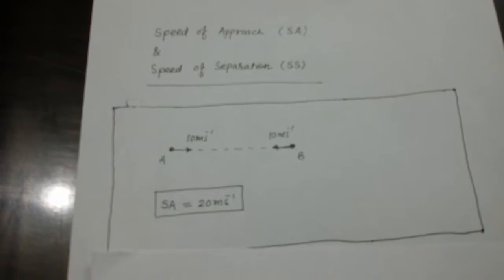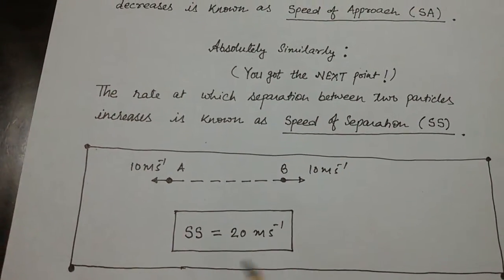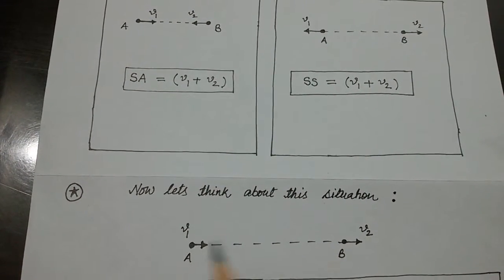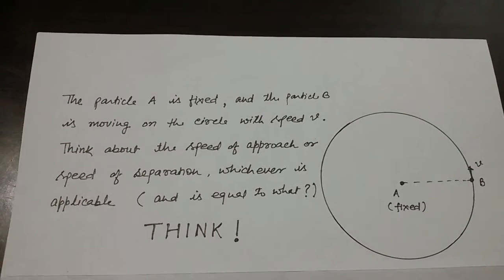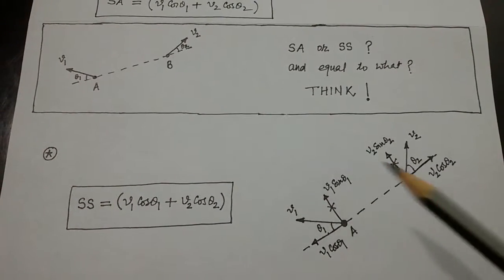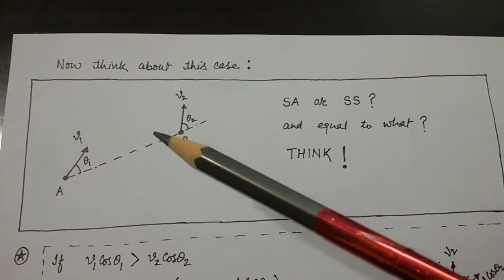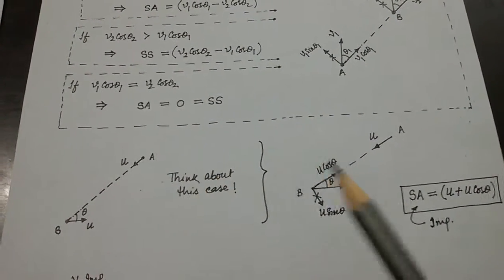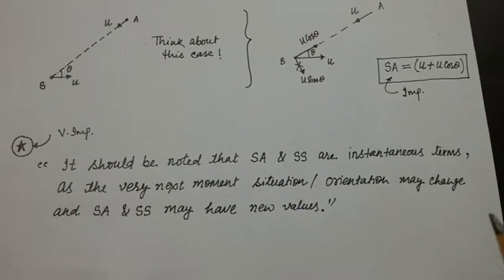Relative Motion ( S. No. 12 ) [ Relative Motion - IIT JEE Main & Advanced Physics Video Lecture ]